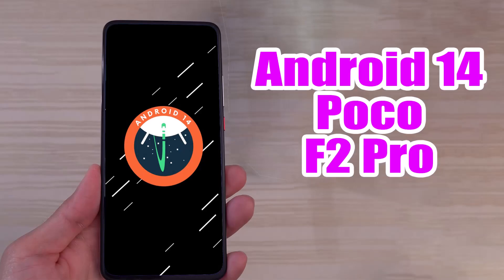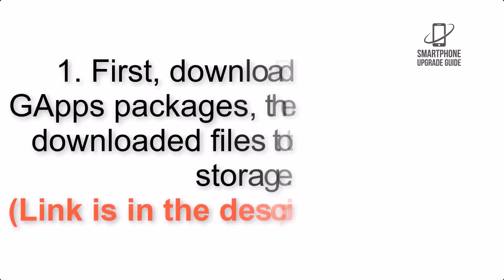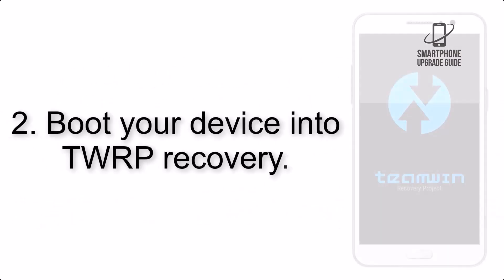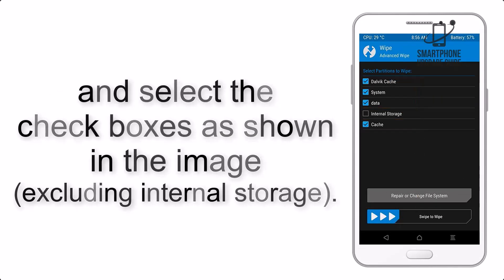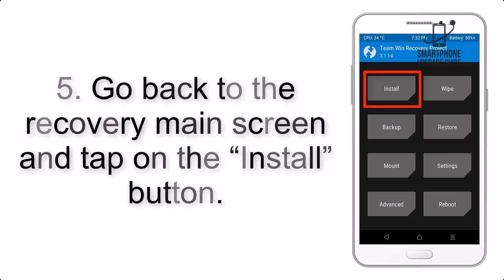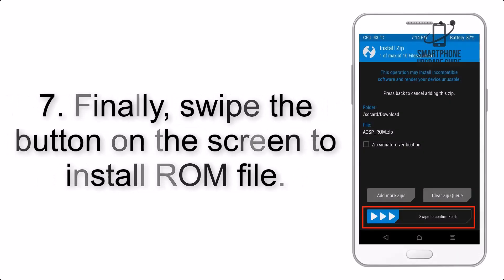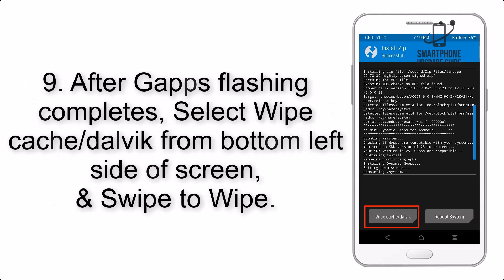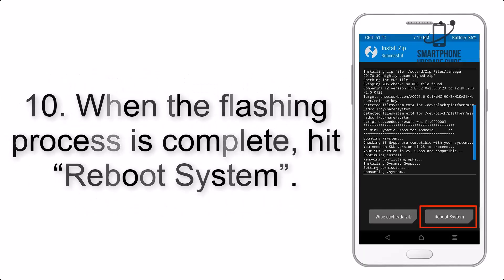Install Android 14 on Poco F2 Pro (AOSP Rom) - How to Guide!